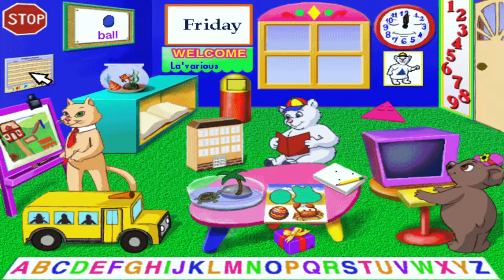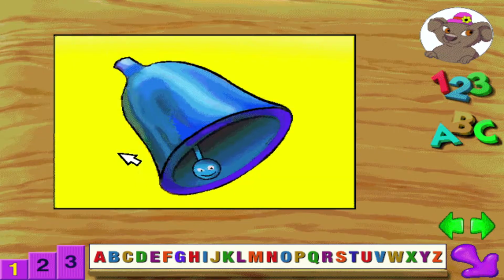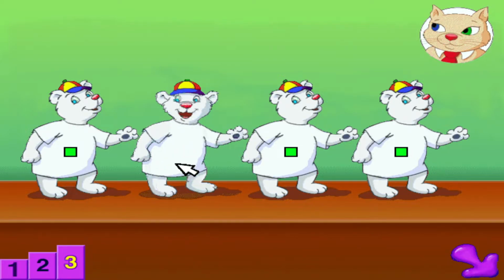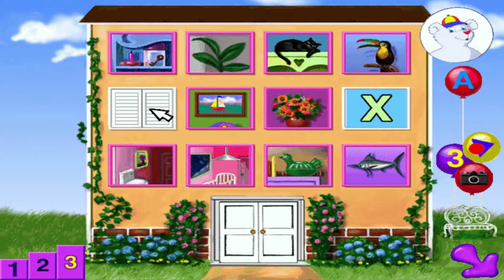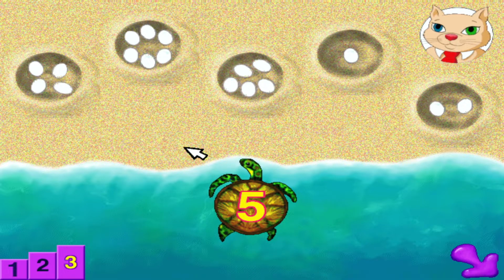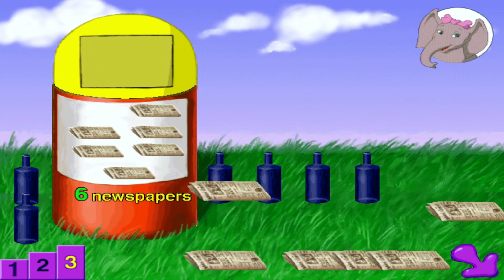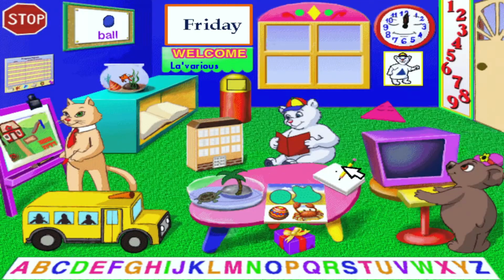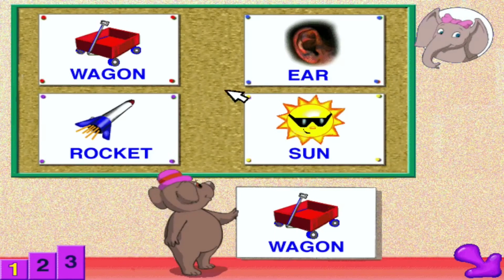🦊 JumpStart Preschool (1995)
JumpStart Preschool is a game released by Knowledge Adventure in 1995 (USA) that focuses on educational concepts for preschoolers ages 2 to 4. It would later be replaced by JumpStart Preschool (1998). It is also known as Jump Ahead Preschool in Europe (UK).
In the game, the player accompanies four animal children to preschool. The player can engage in many activities in the preschool classroom.

Gameplay
The player can explore the interactive preschool classroom and click on items to play activities, listen to songs, or see animations. Clicking on the gift in the middle of the room under the table will take the player to a random activity.

Being that this is one of earlier JumpStart games, there is no toolbar feature, nor is there any kind of point or reward system. The game does have a progress report, which enables the player to see how he or she is doing.

Classroom Activities
Easel: Color pictures with Casey. The areas in the pictures have numbers, letters, or shapes in them. Use the paint cans to fill in the areas that have the same number, letter, or shape as the paint can.
Notepad: Connect the dots with Kisha. You can choose numbers or letters. Connect the dots in numerical or alphabetical order to create a picture.

Turtle Bowl: Play with the classroom's pet turtle with Casey. Match turtles to the nests that have the same number of eggs as the number on the turtle's back.

Jigsaw Puzzle: Place objects on the picture with Pierre. Look at the silhouettes on the picture. Click and drag objects from your toolbar, and place them on the picture where they belong.

Bulletin Board: Play at the bulletin board with Kisha. Click on the picture on the bulletin board that matches the one in Kisha's hand. Eleanor co-hosts this game.

Fish Bowl: Play hide and seek with Felicia the fish. Click on the light switch so she can hide. Then she will give a clue as to where she is hiding. Pierre co-hosts this game.

Nursery Song Book: Listen to songs with Casey. The lyrics will appear on the screen so you can sing along. There are four songs: I'm a Little Teapot, The Itsy Bitsy Spider, You Are My Sunshine, and I've Been Working on the Railroad.

Doll House: Make matches in the dollhouse with Pierre. Click on two window shutters to see what is behind them. Make matches of the same objects.

Pierre's Picture: Find visual differences with Casey. Look at the four Pierres. One Pierre is different than the other. Find the one that is different.
Trash Can: Clean up the yard with Eleanor. The trash can will tell you which item it wants, and how many of that item. Click and drag the correct item and quantity to the trash can.

Songs
Original JumpStart songs from the game:
Welcome to JumpStart Preschool
Seven Days of the Week
Sunday Song
Monday Song
Tuesday Song
Wednesday Song
Thursday Song
Friday Song
Saturday Song
The Alphabet Thing
Numbers Song
Seasons Song
Winter Song
Spring Song
Summer Song
Fall Song
Shapes Song
Songs originally performed by the musical artist Bethie:

Jellybean Jive
Shirley and Nate
Still Hungry
Sam the Snake
Adaptations of pre-existing songs:

ABCs Song
"Wheels on the Bus" Song
"Rock Around the Clock" Song
I'm a Little Teapot
You Are My Sunshine
I've Been Working on the Railroad
The Itsy Bitsy Spider
Educational Concepts
Numbers
Letters
Colors
Shapes
Counting
Phonics
Rhyming
Vocabulary
Matching
Similarities and Differences